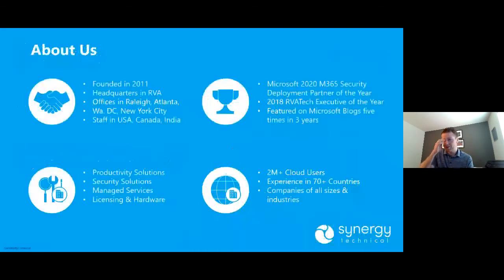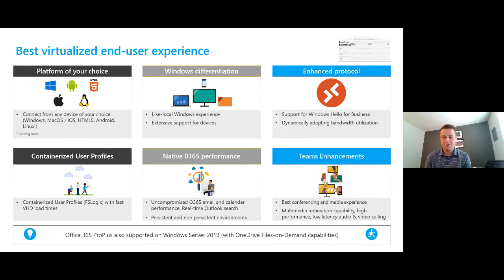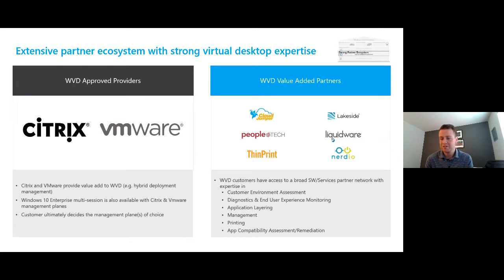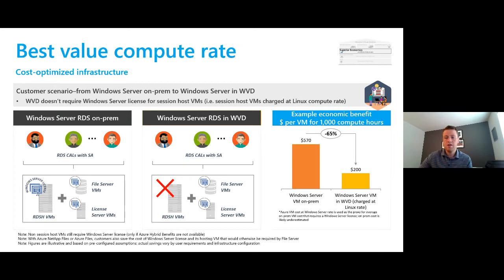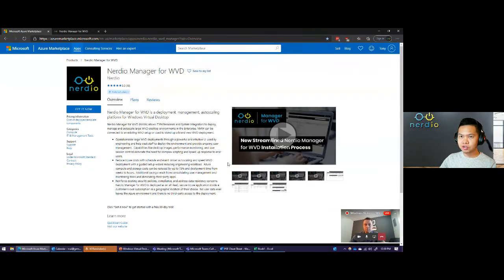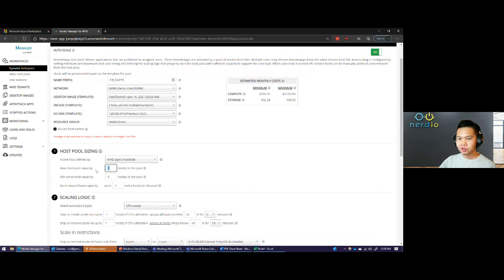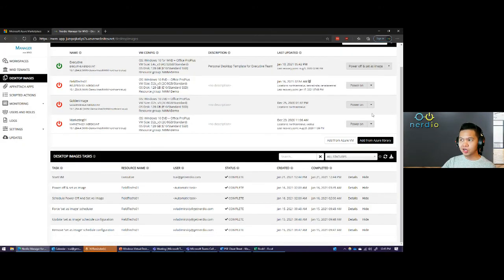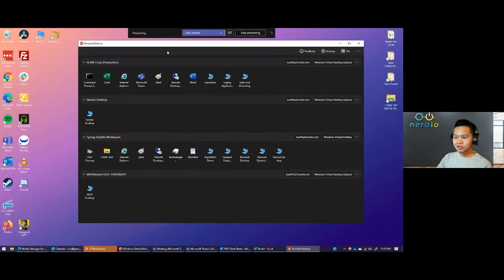Windows Virtual Desktop Demo